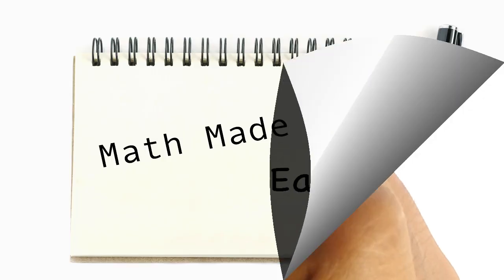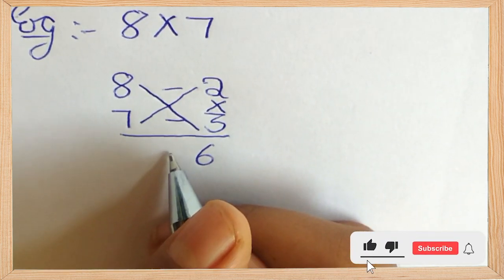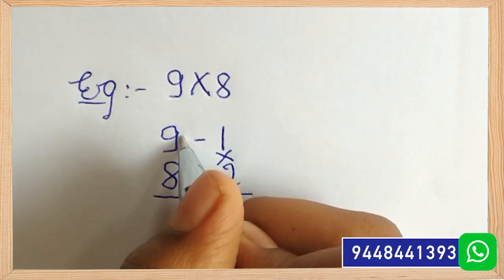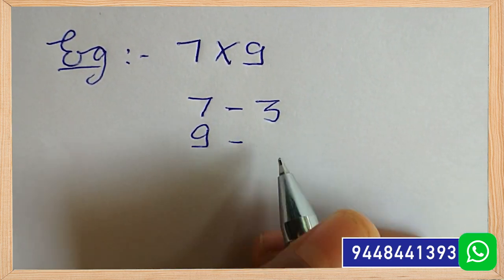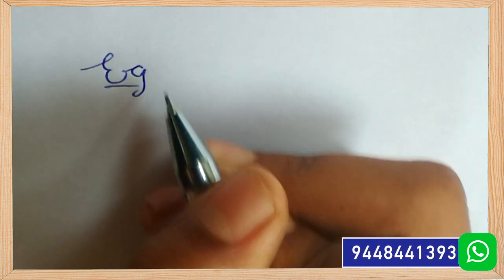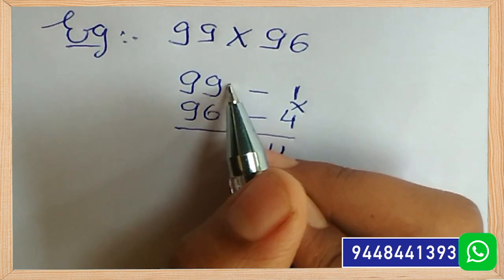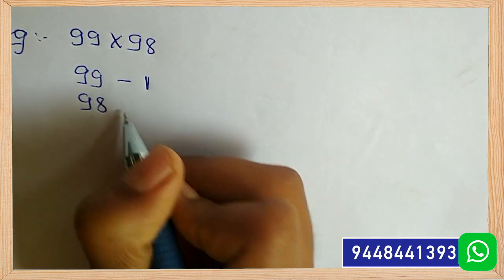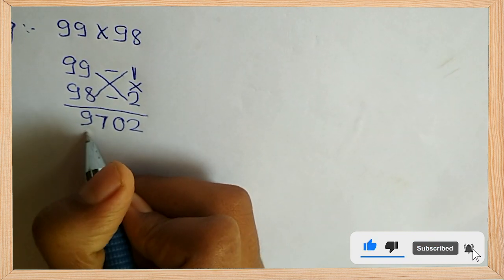Math Made Easy - 2